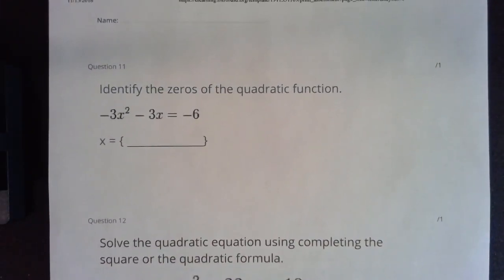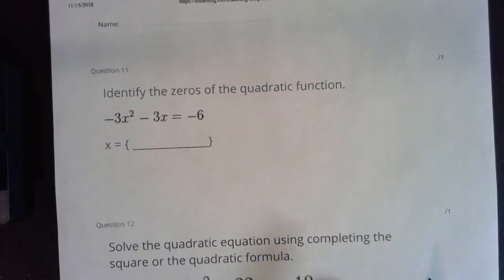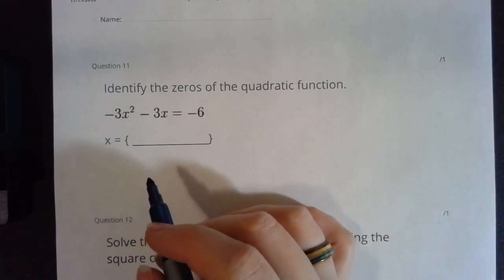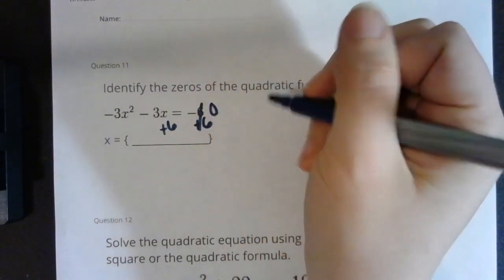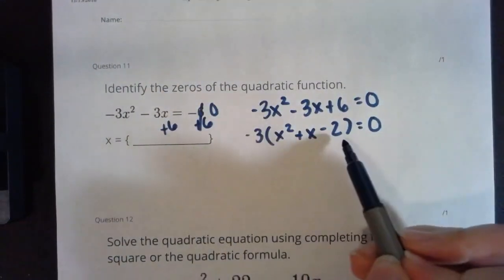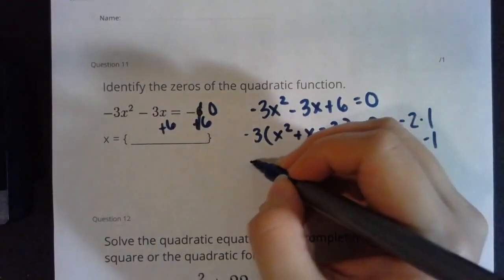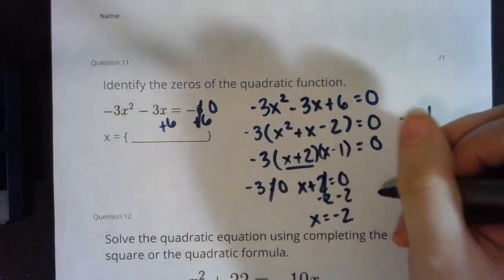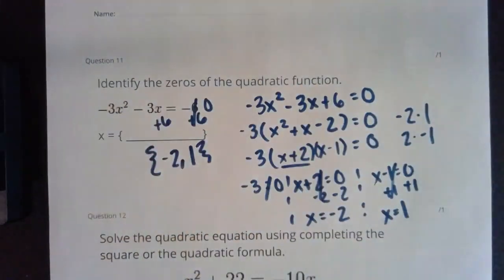Section 5 Test - Question 11